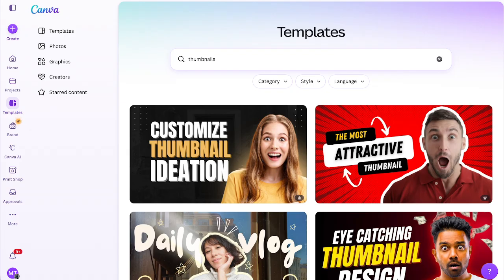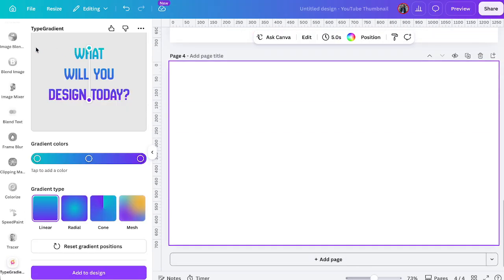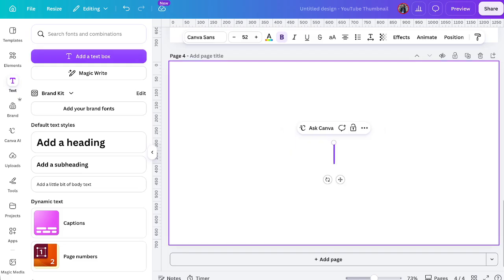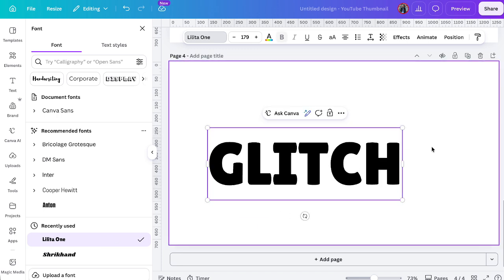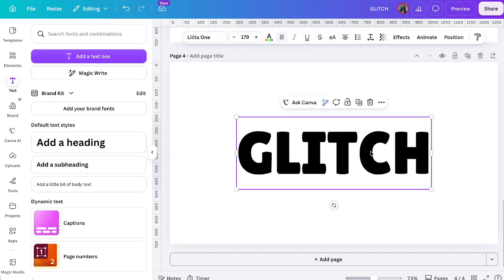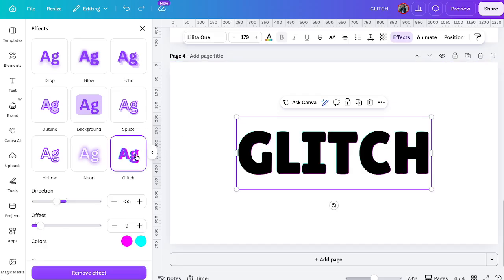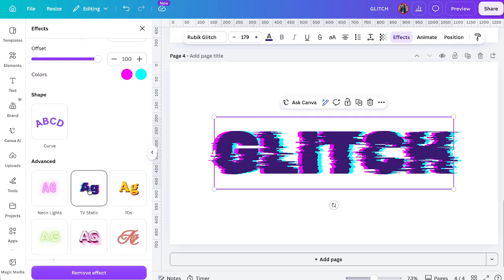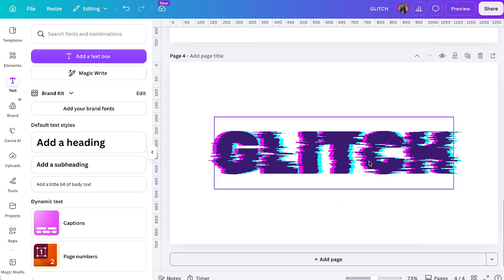How to Create Glitch Text Mask in Canva [2026 Guide]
Learn how to create glitch text mask in Canva with an easy step-by-step workflow. In this Canva tutorial, you’ll learn how to use the glitch effect style, masking, and layer blending to make text look distorted and animated. You’ll also pick the right fonts and colors for a clean result.